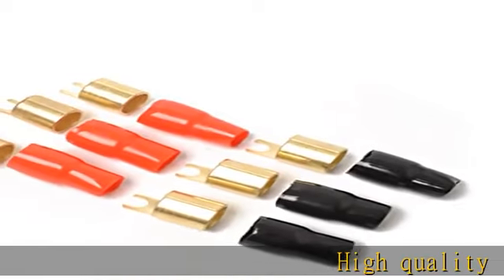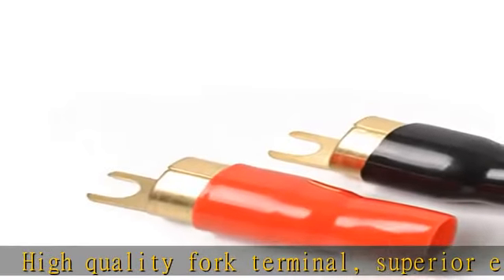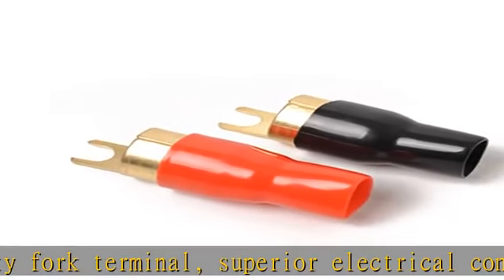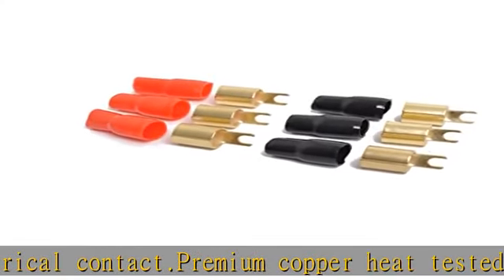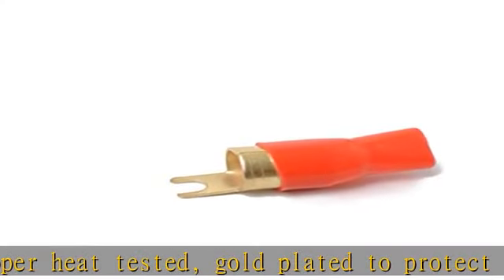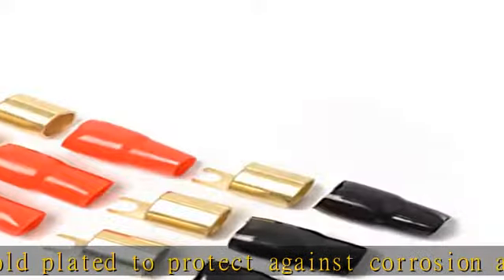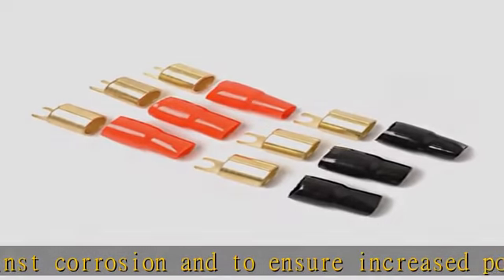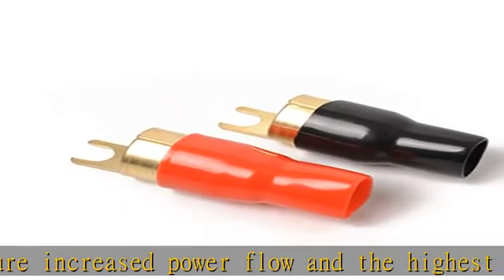3 Pairs Copper Gold Plated 0 Gauge Spade Terminal Crimp Connectors Adapters Crimp Barrier Spades fo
3 Pairs Copper Gold Plated 0 Gauge Spade Terminal Crimp Connectors Adapters Crimp Barrier Spades for Speaker Wire Cable Terminal Plug - 0GA (Red and Black)

3 Pairs Copper Gold Plated 0 Gauge Spade Terminal Crimp Connectors Adapters Crimp Barrier Spades for Speaker Wire Cable Terminal Plug - 0GA (Red and Black)